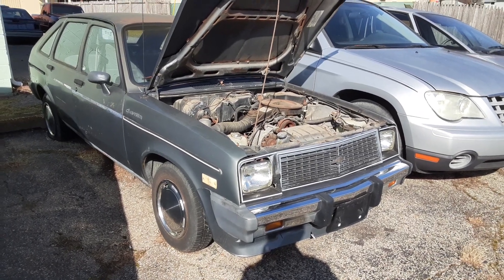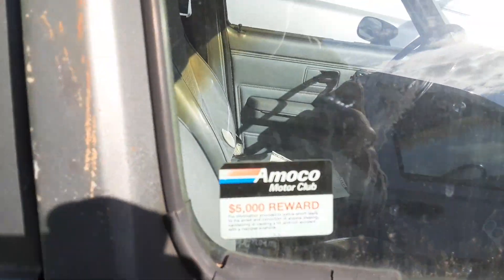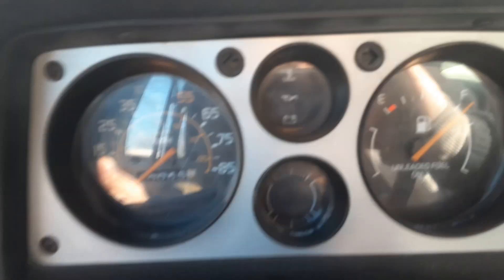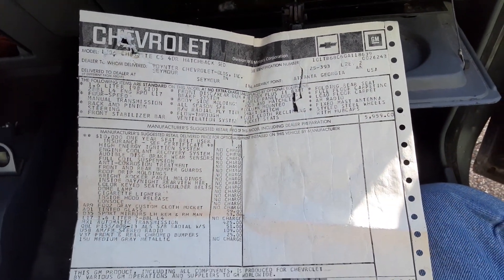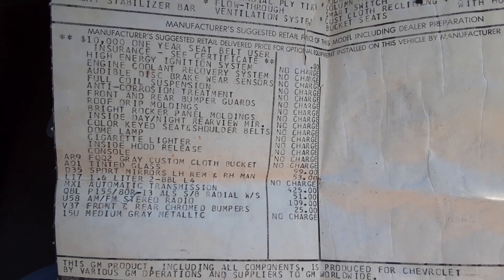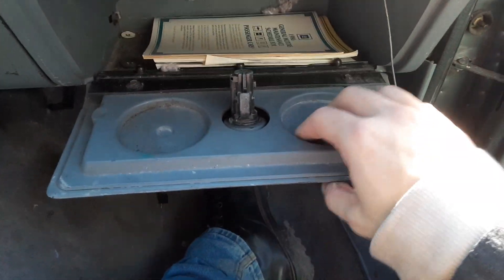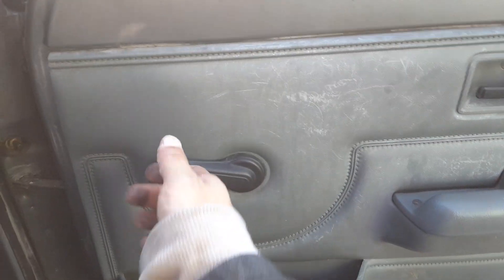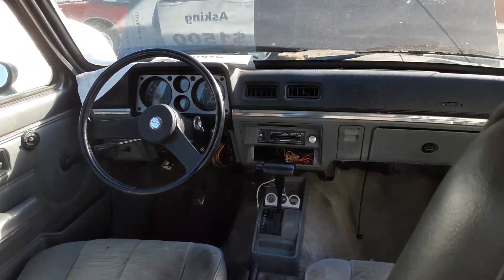1986 Chevy Chevette (quick look)